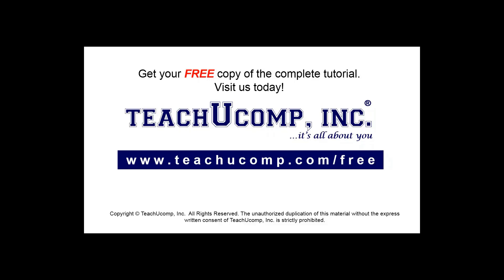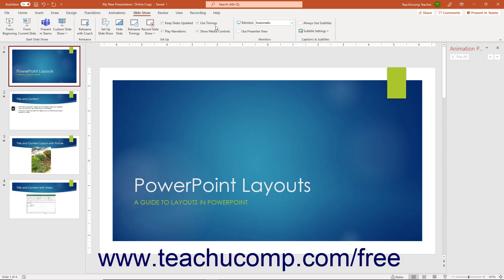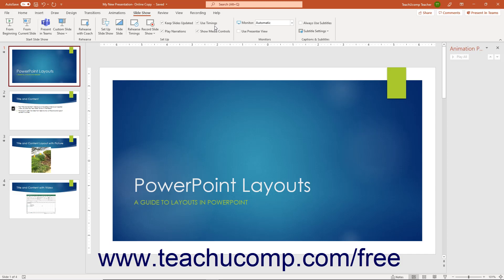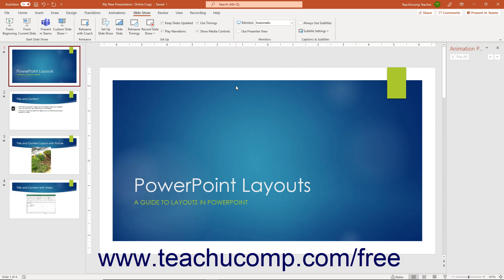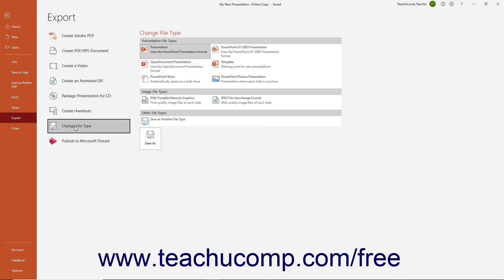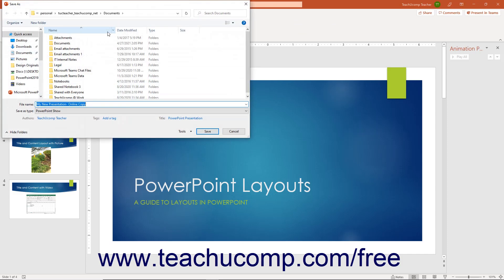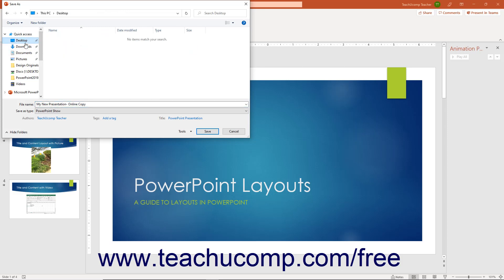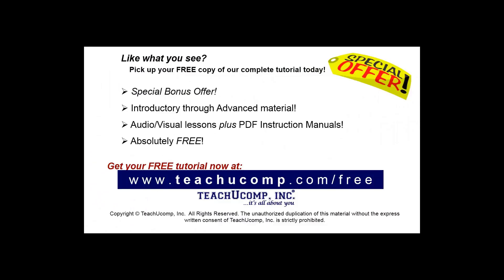Learn How to Use the Save as Show Feature in Microsoft PowerPoint 2019 & 365: A Training Tutorial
Learn how to use the Save as Show feature in PowerPoint 2019 & 365 A clip from Mastering PowerPoint Made Easy.